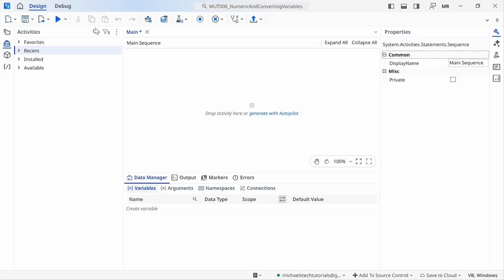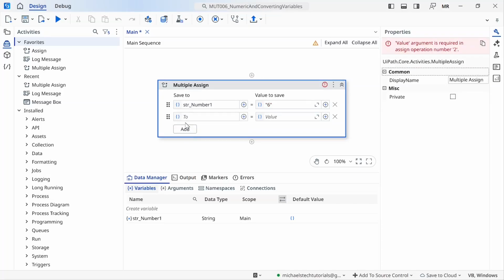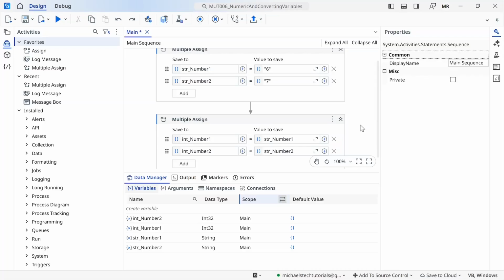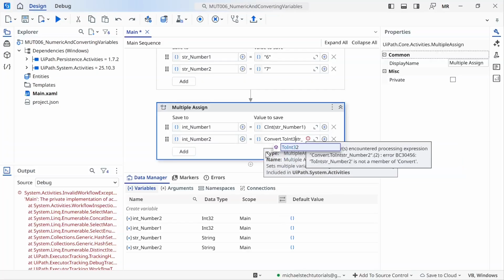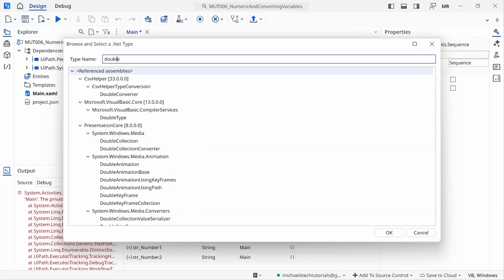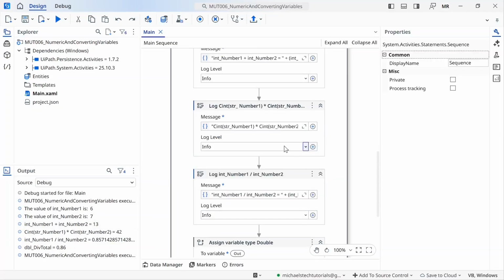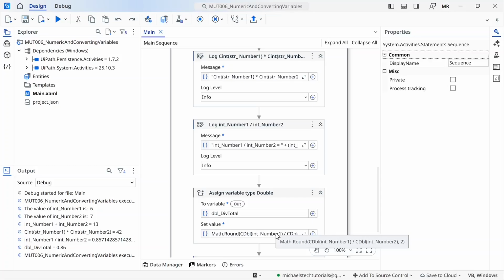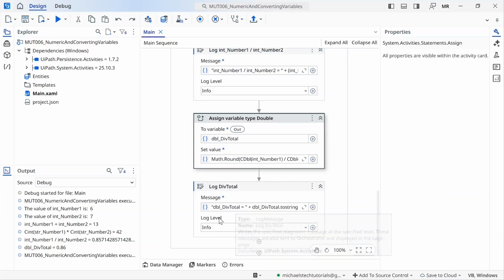UiPath (006) - Numeric and Converting Variables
We are introduced to the integer (Int32) variable and the double variable.

We also look at how to convert strings to integers.